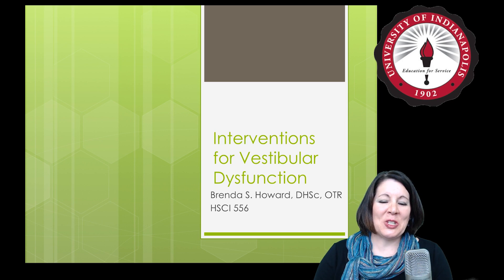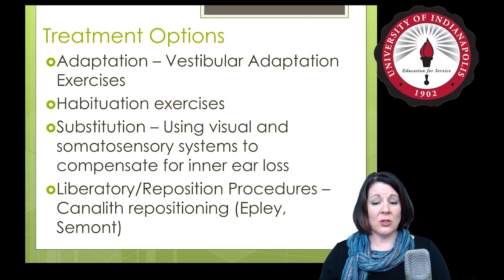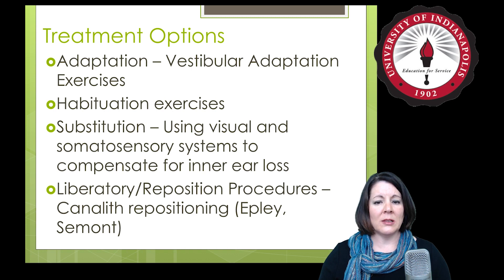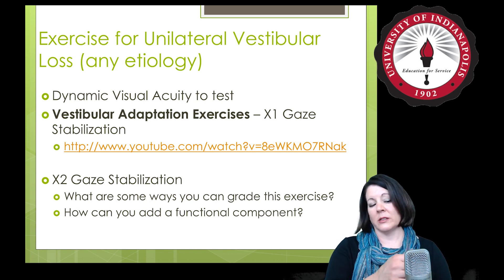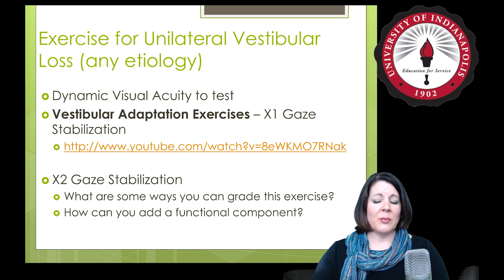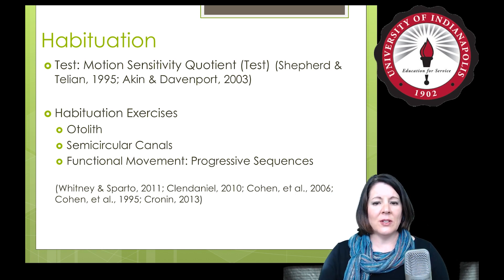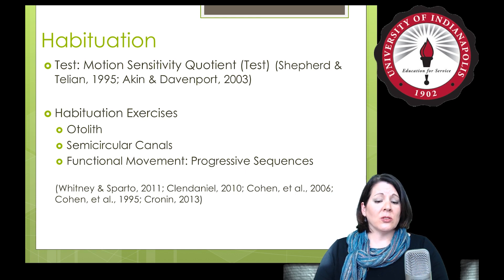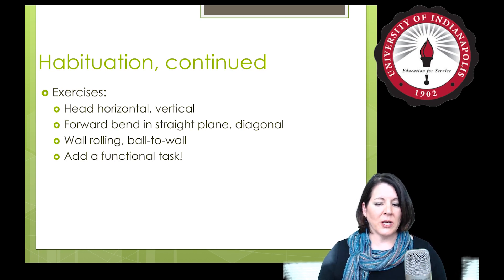Lesson 9 Interventions for Vestibular Dysfunction